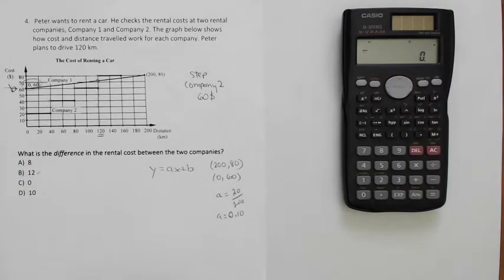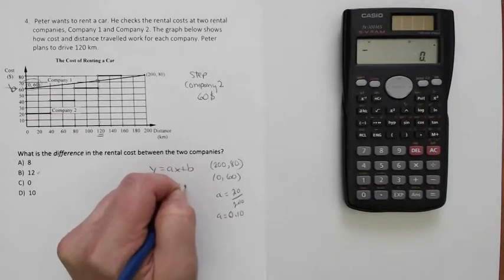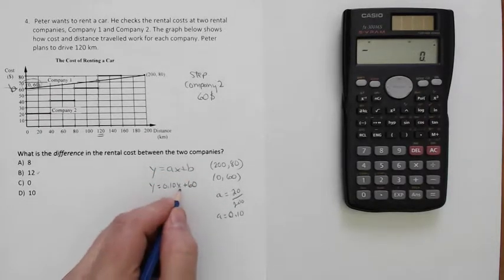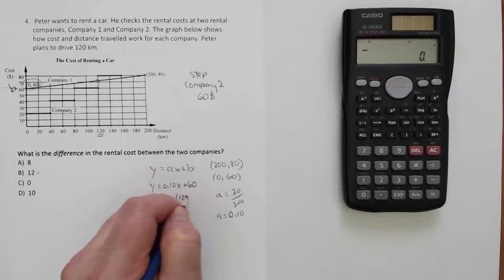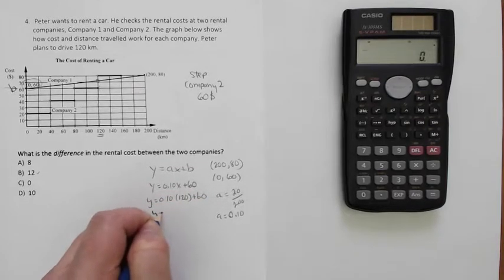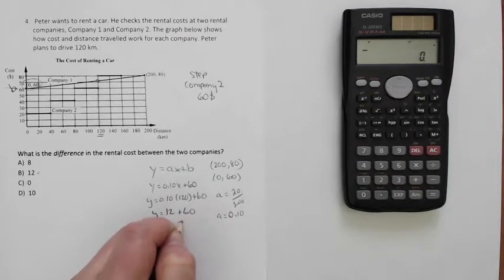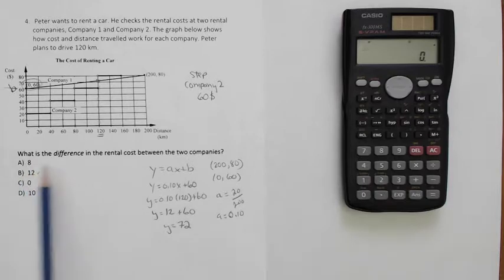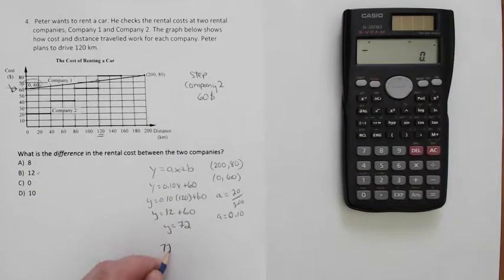Step Functions #4 - Google Quiz